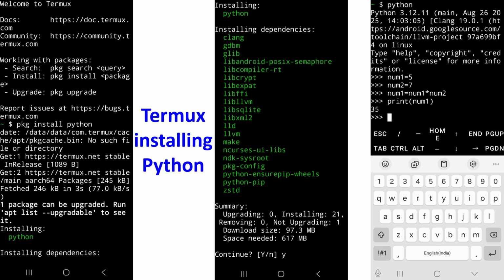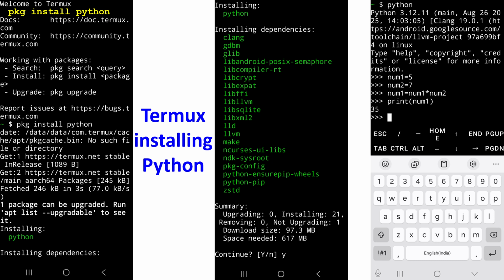How to install and use Python on Android phone/tablet?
Python is a popular high-level, general-purpose programming language used by developers. Currently it is the most important programming language being learned by students of Class XI and XII computer science stream of Central Board of Secondary Education in India. Current version of Python, which can be downloaded is Python 3.14.0 which was released on 7 October 2025, that is just a couple of days back! There are versions available for Windows, Linux and macOS as well as Android platforms and a few more. There are mainly two options for using Python on Android platforms. A few more options are there, which I did not try out.